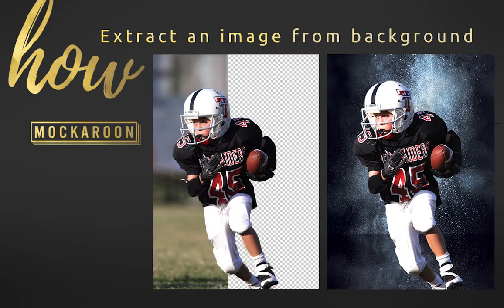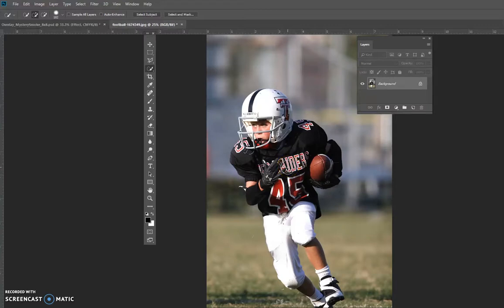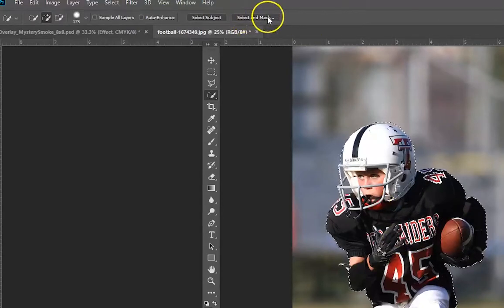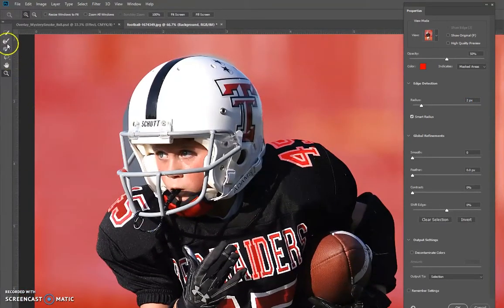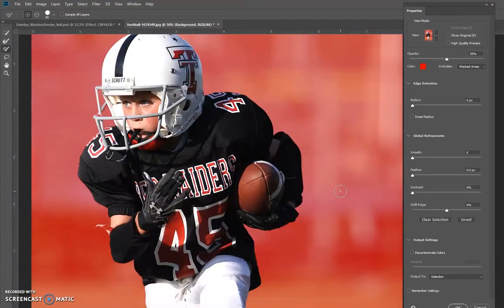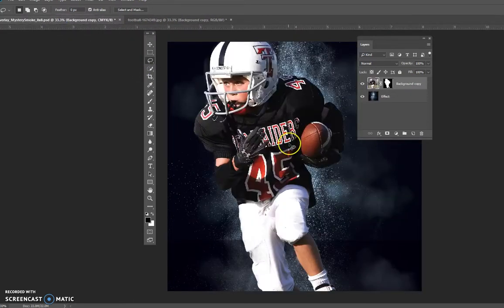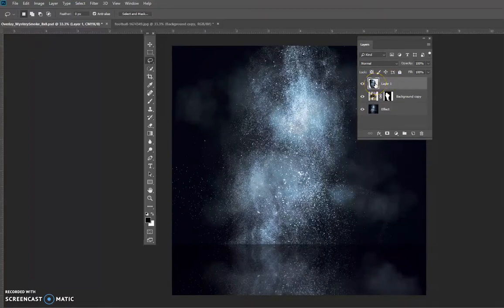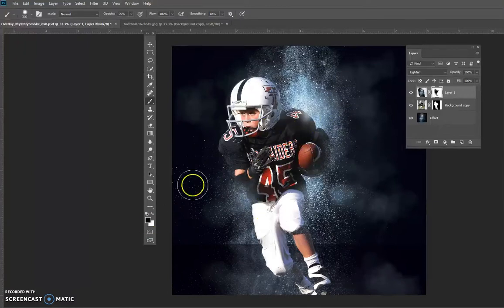How to Cut Out and Image in Photoshop - Photographer Tutorials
Learn how to use the image extraction tool in Photoshop.
This video covers the basics you will need to enhance your photos using the effects at mockaroon.com
View more Photography tutorials with Mockaroon